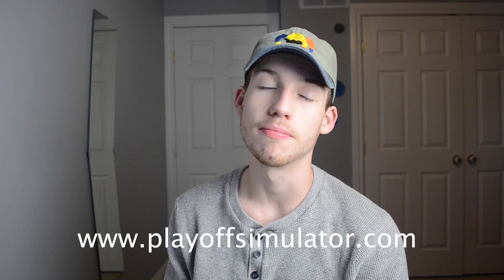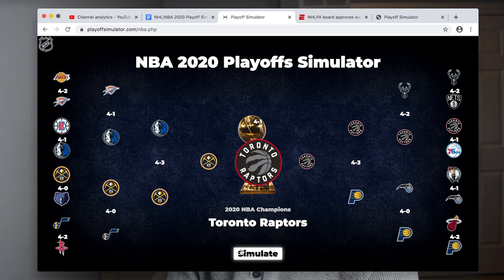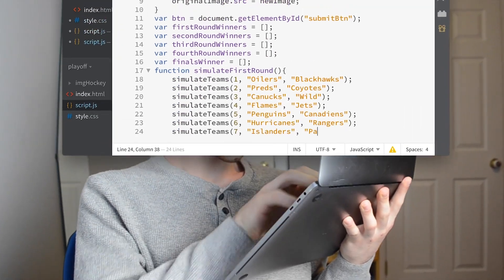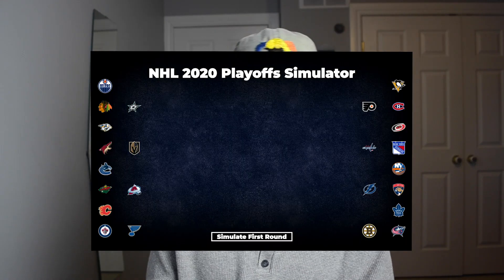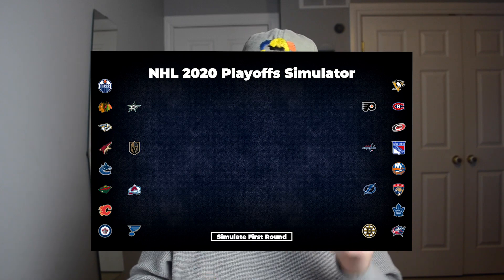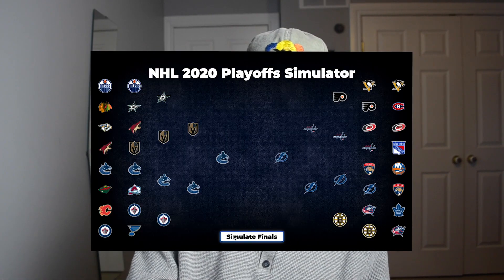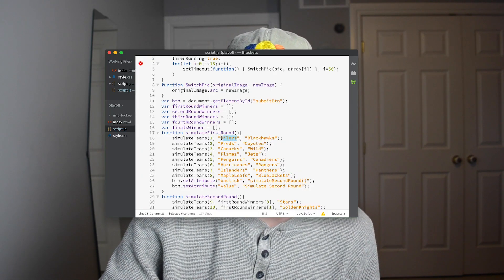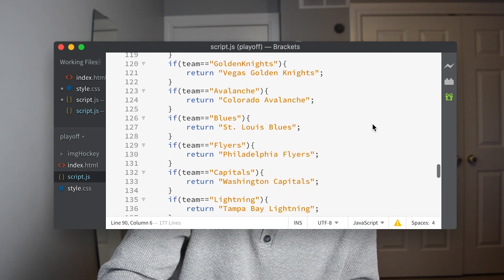Javascript Project: NHL/NBA 2020 Playoff Simulator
In this video I show the process of updating my so that it's up to date with the new 24 team 2020 Playoff format. The format has not been confirmed by the NHL yet.

I have no idea if I'm allowed to use the logos of the teams, so if I'm not, please just let me know first. I don't make any profit off of this website.